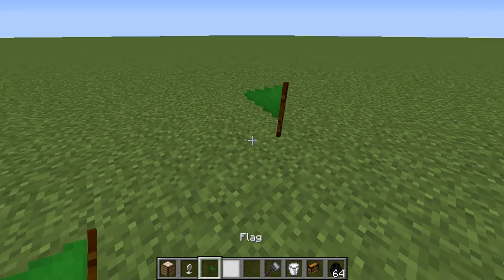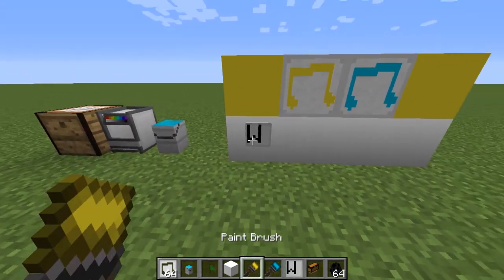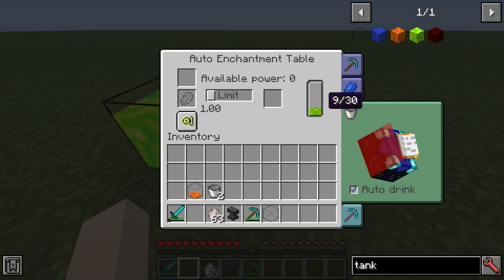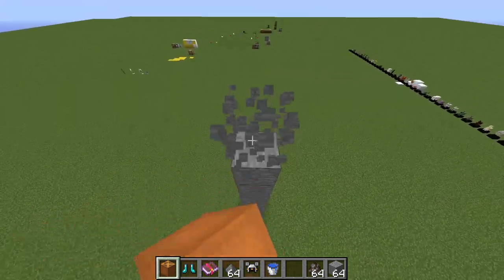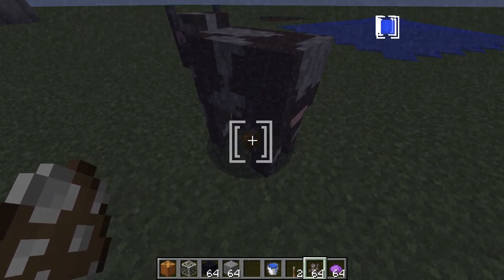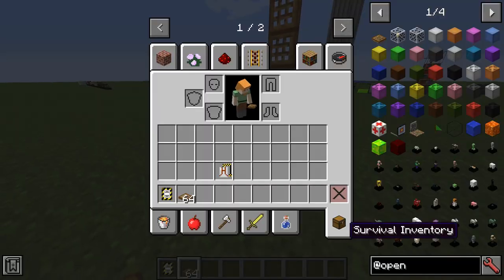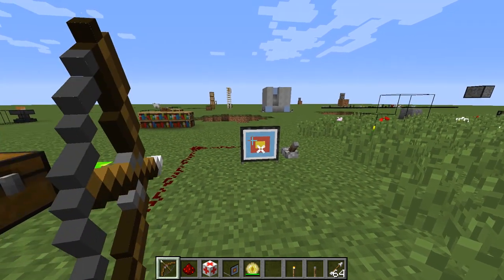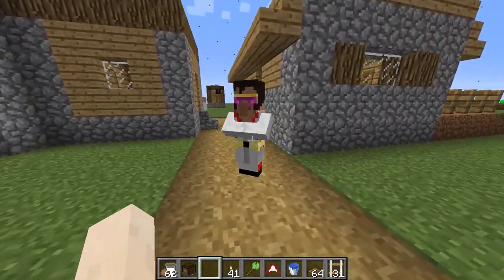Openblocks Mod Spotlight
Late 1.12.2 version